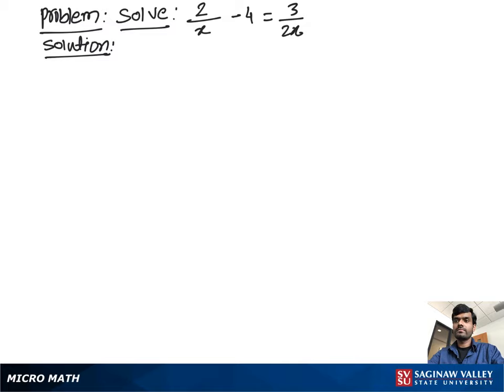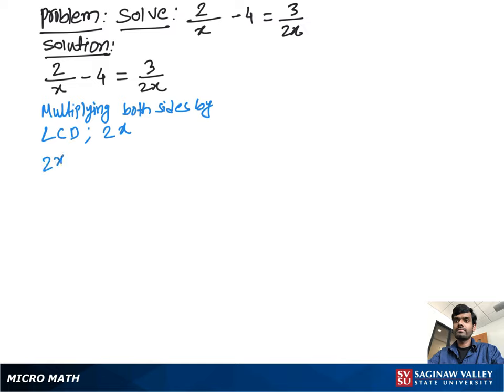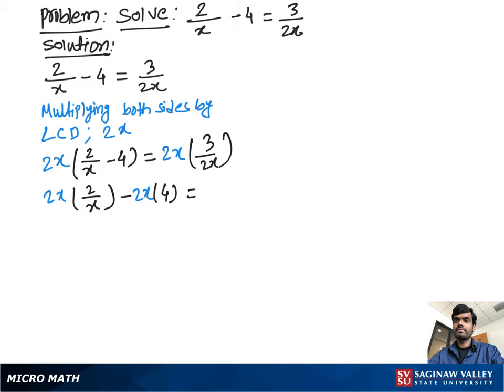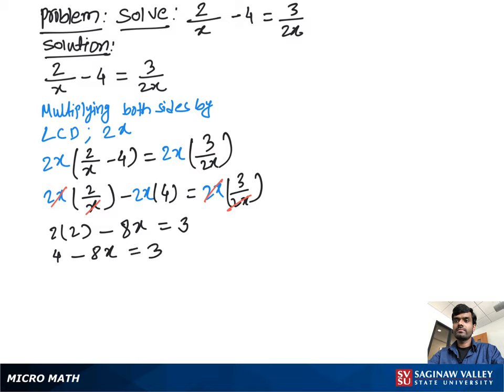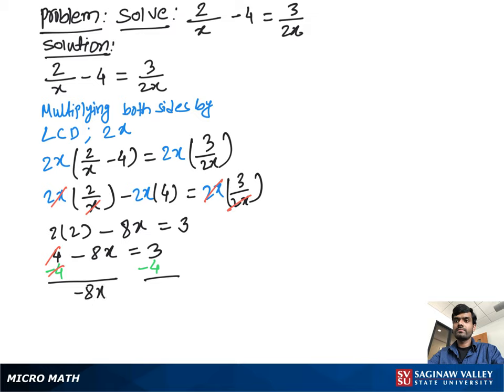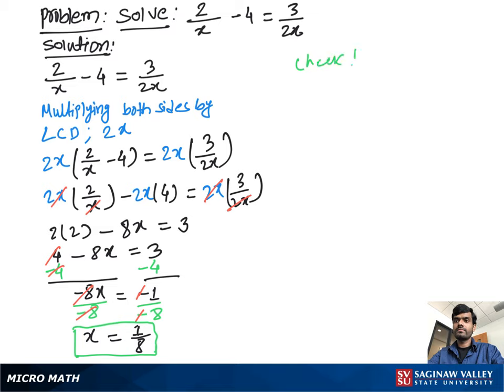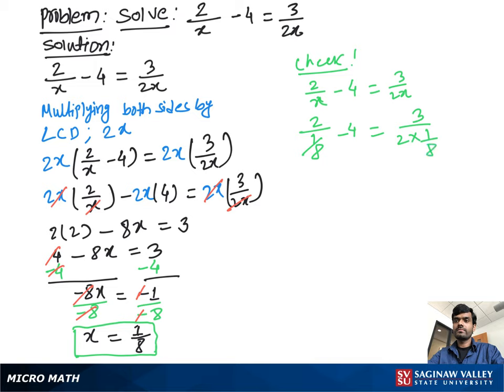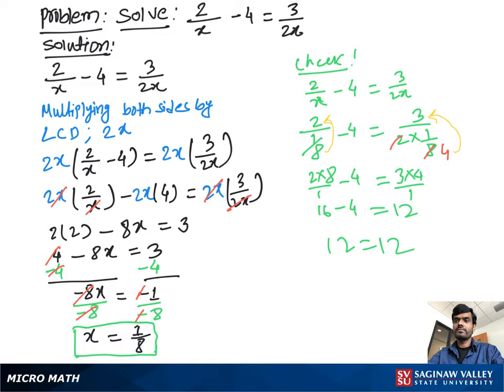Rational Equation: Solve 2/x - 4 = 3/2x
Satrudhan from SVSU Micro Math helps you solve a rational equation.

Problem: Solve 2/x - 4 = 3/2x